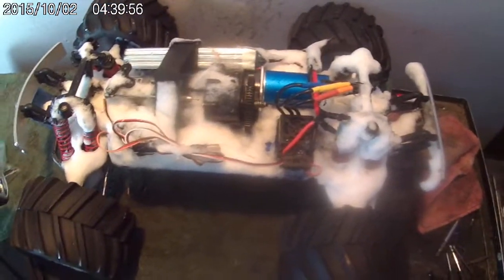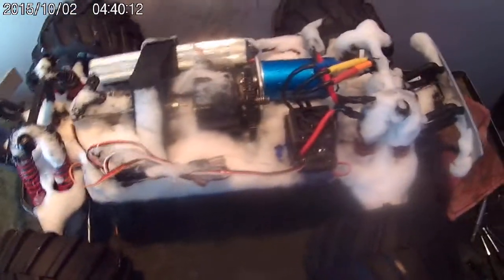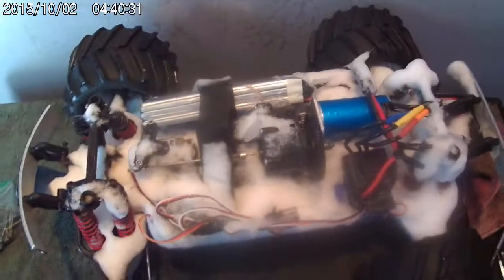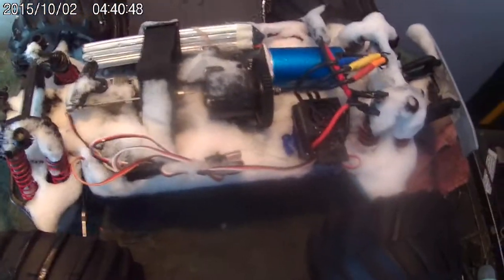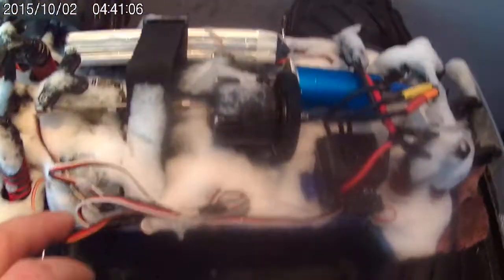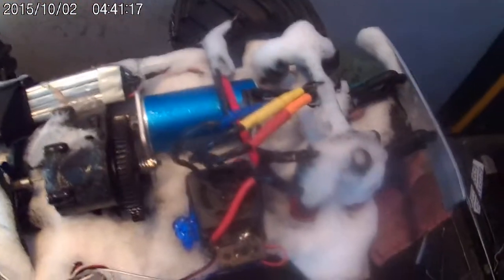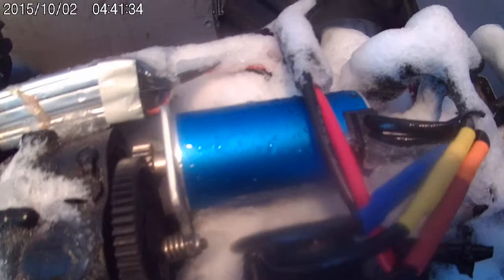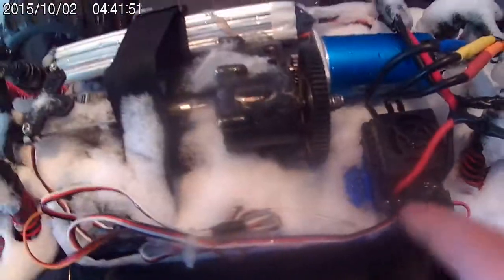ocday 60a car/truck esc review and waterproof test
he